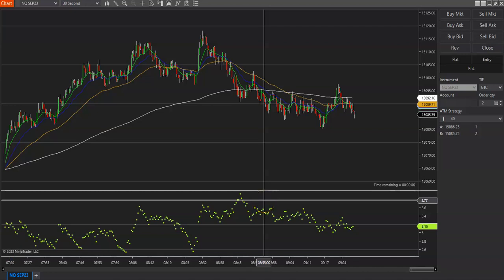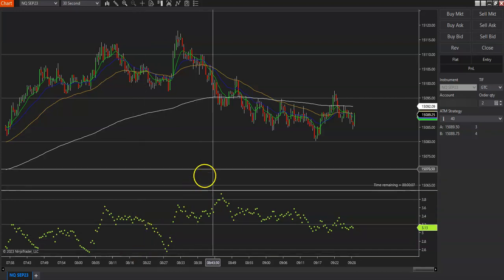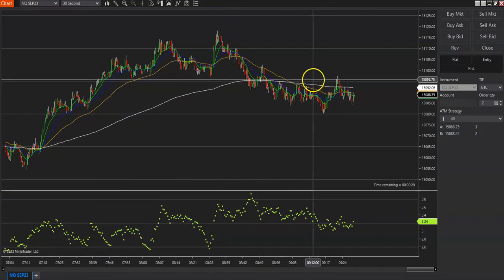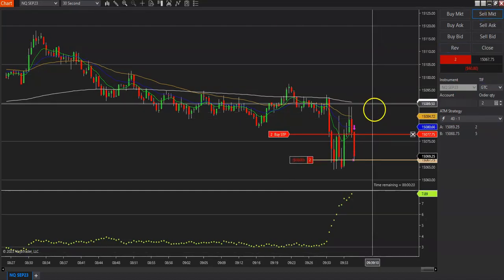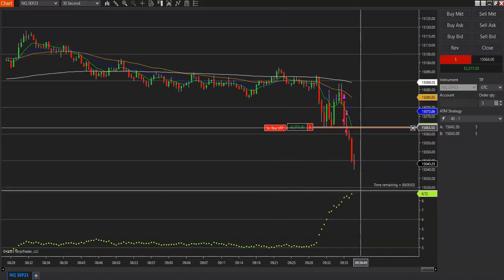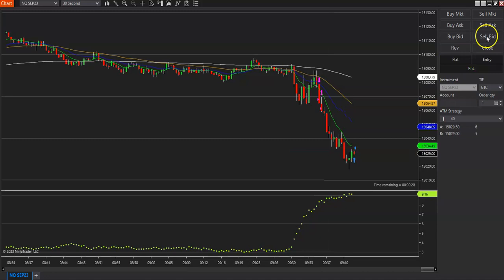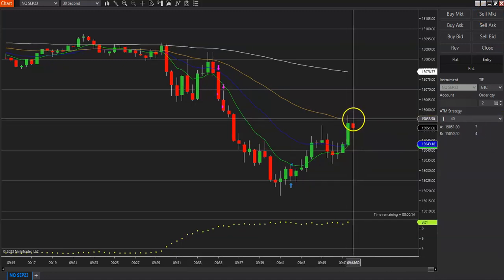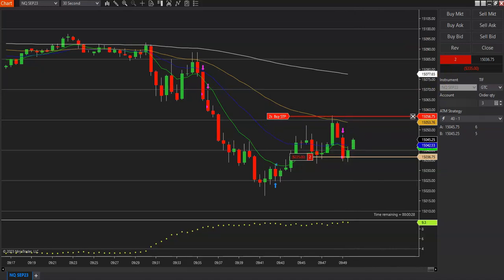How I Made $5,700 Trading E-Mini Futures